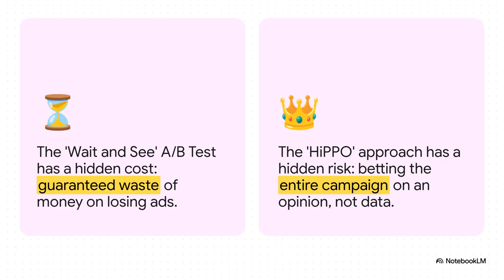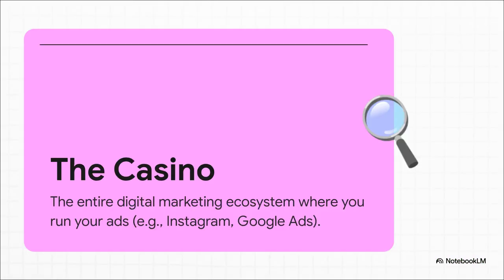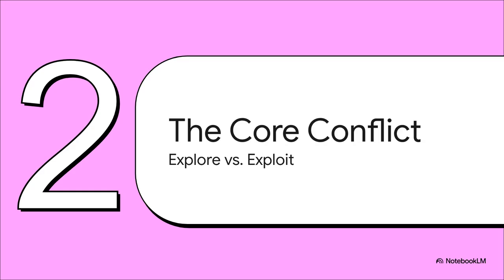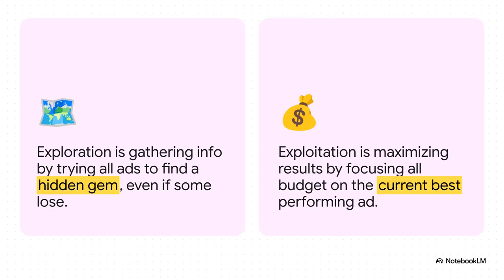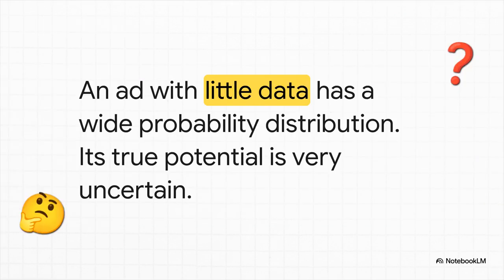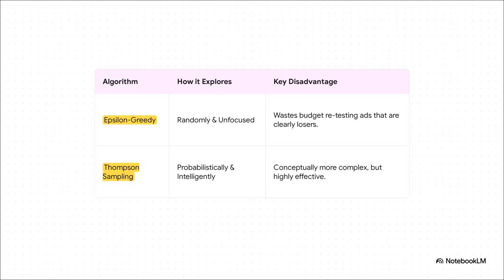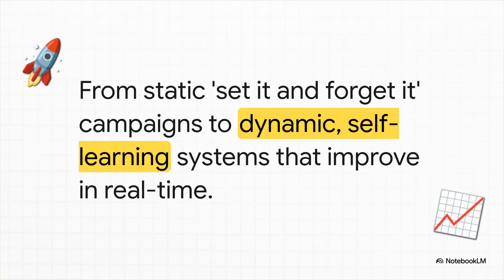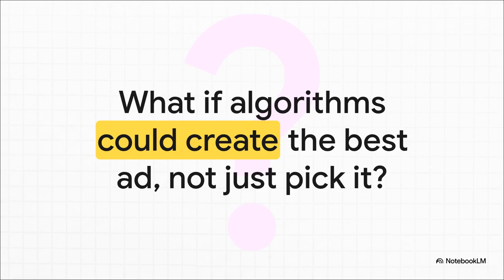Introduction to Multi-Arm Bandit problem in AI Marketing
The Multi-Armed Bandit (MAB) is a statistical framework for solving the dilemma of allocating resources across multiple options, like ad creatives, to maximize total reward. This analogy compares the marketing ecosystem to a casino, where each ad is a "bandit" with a hidden probability of conversion (reward). MAB algorithms dynamically manage the core conflict between **Exploitation** (concentrating budget on the current best performer) and **Exploration** (investing budget to gather data). By learning while earning, MAB moves campaigns from guesswork to dynamic, self-optimizing systems that maximize ROI in real-time.
Video created using